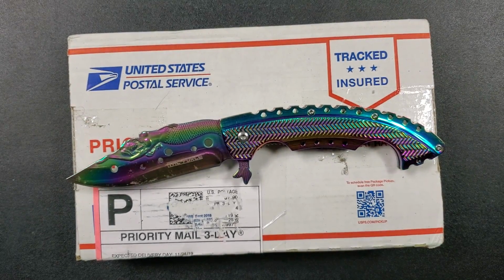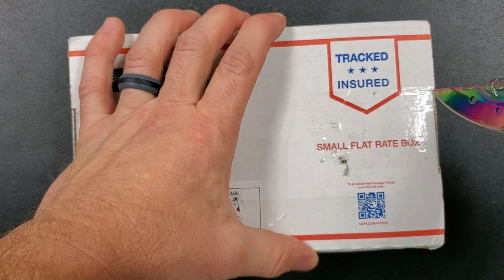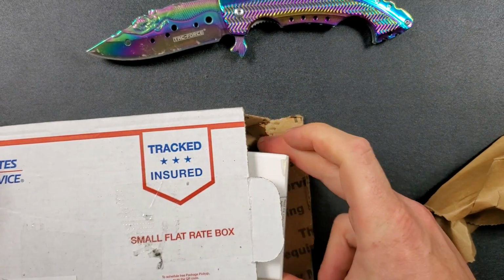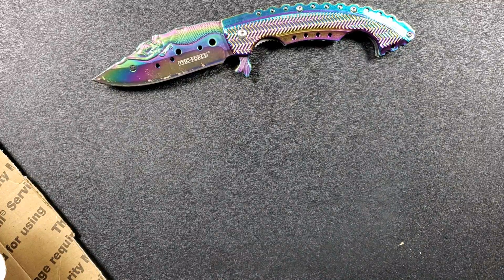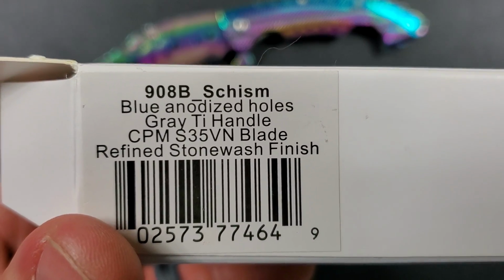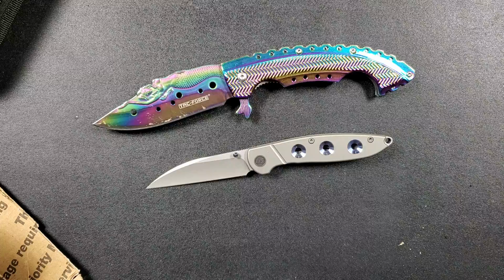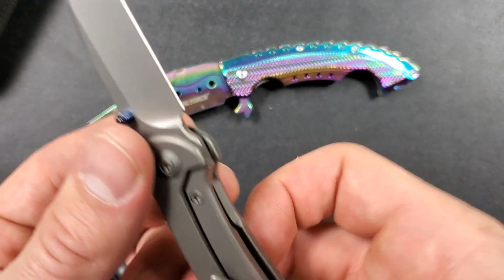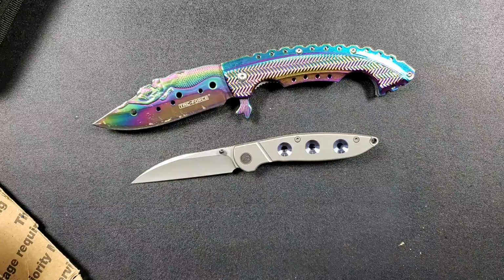WE Knife Unboxing